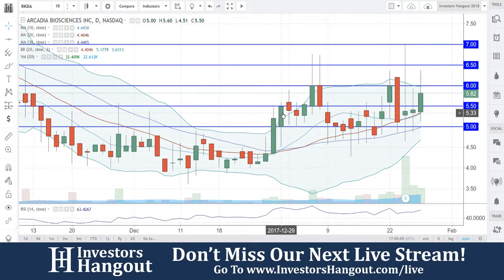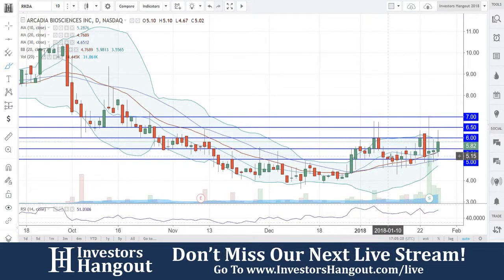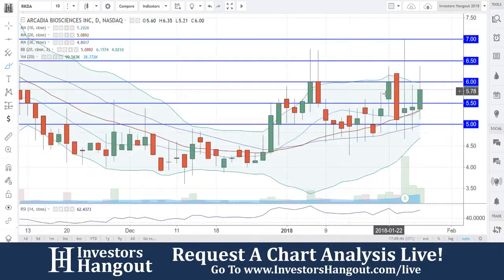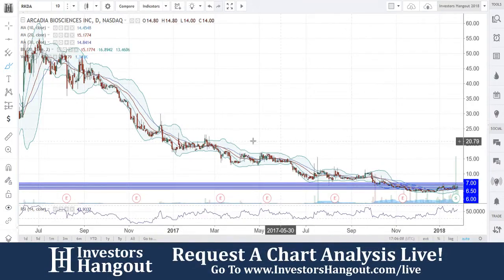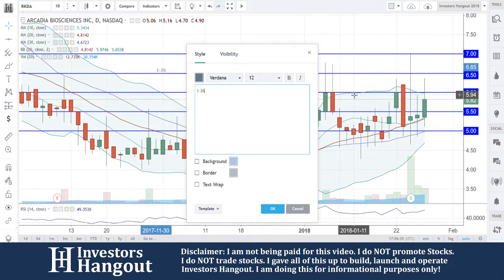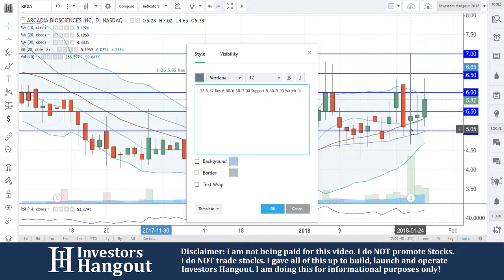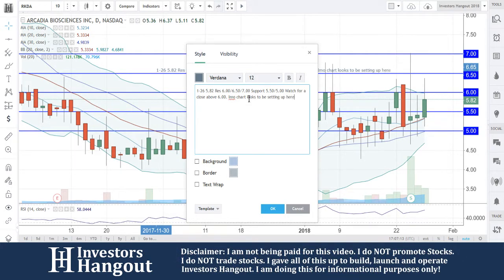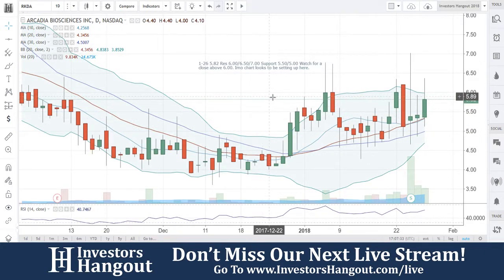RKDA Stock Live Analysis 01-26-2018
RKDA Stock Analysis (Arcadia Biosciences Inc.) as of 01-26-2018. Today we take a look at the current stock price and stock chart for $RKDA.

If you are interested in others opinions, filings, financials, news or any other information about RKDA be sure to check out the Investors Hangout Stock Message Board: